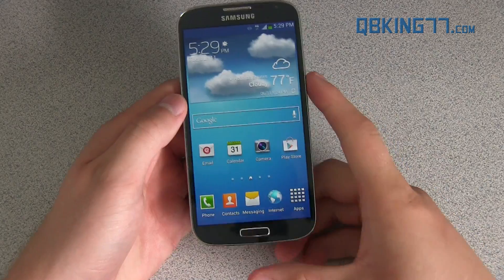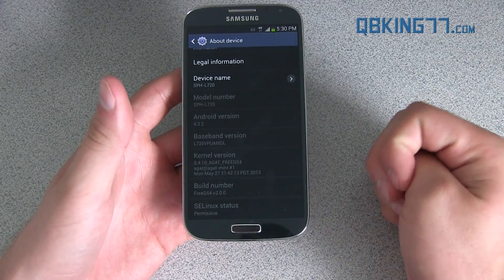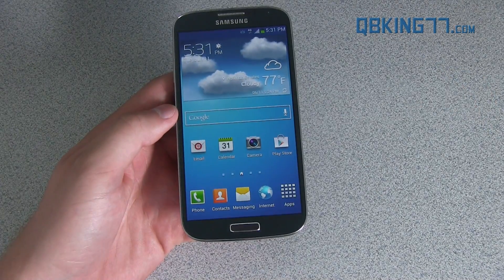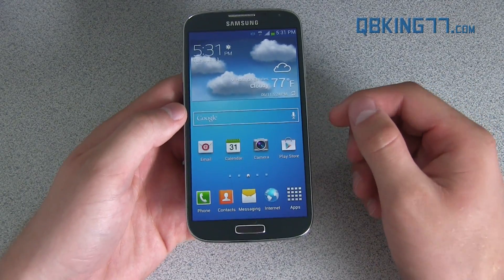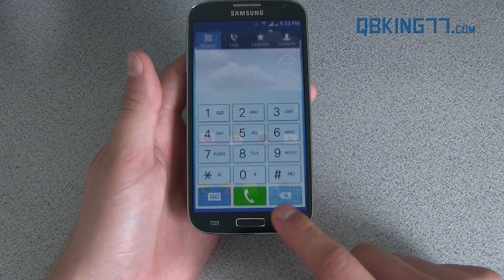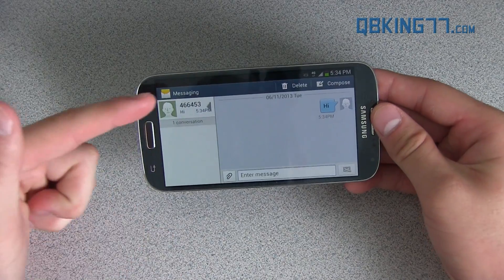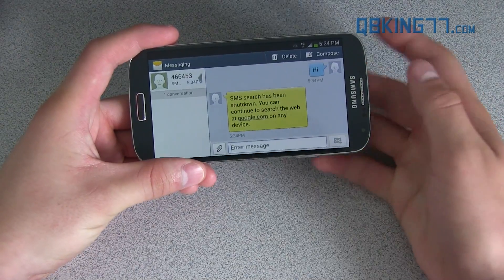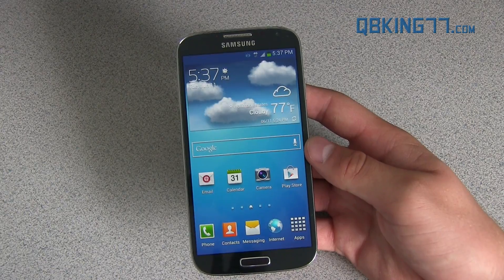FreeGS4 Rom on the Sprint Samsung Galaxy S4 [REVIEW]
Here is a review of the Free GS4 rom on the Sprint Samsung Galaxy S4. This rom is stock themed with added tweaks.